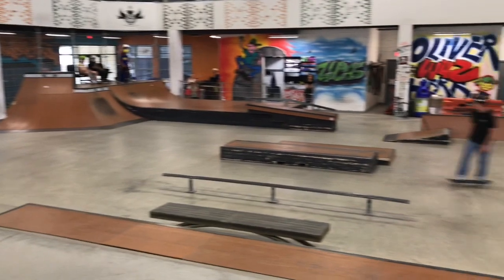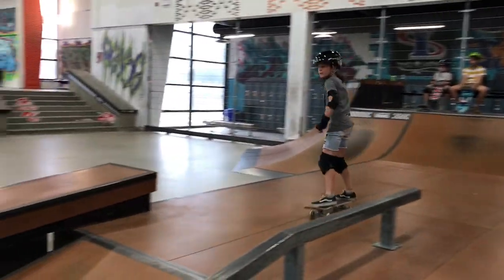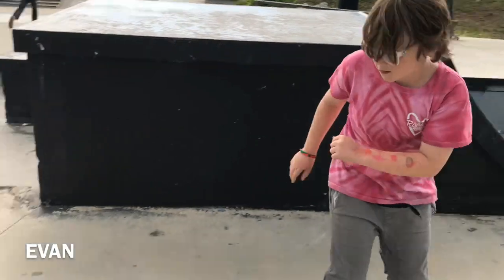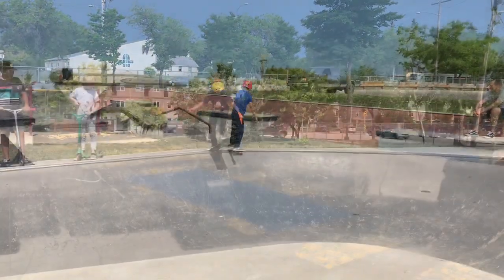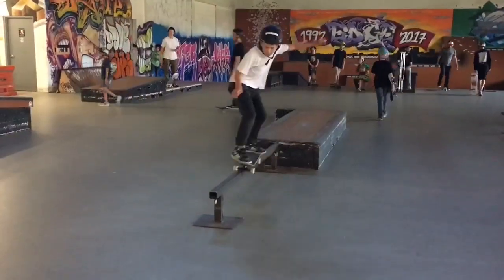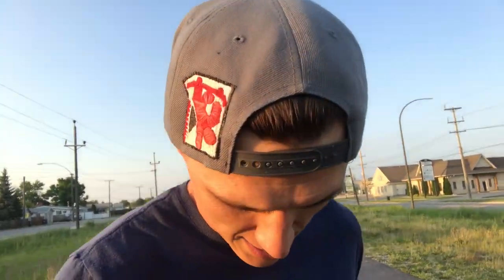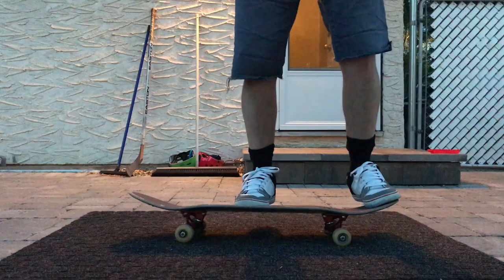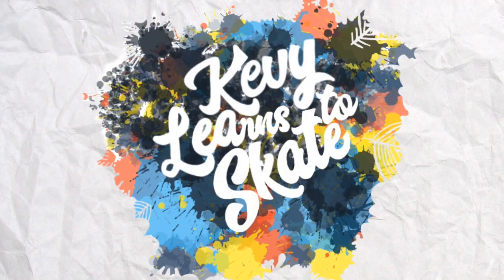Kevy Learns to Skate pt. 3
After 2 months of progress, Kevin takes kids to skatecamp